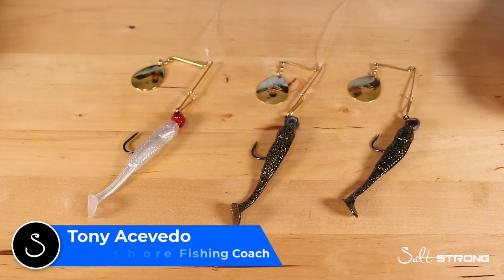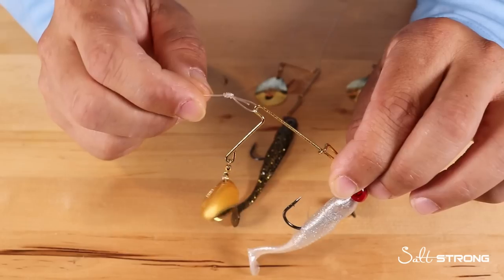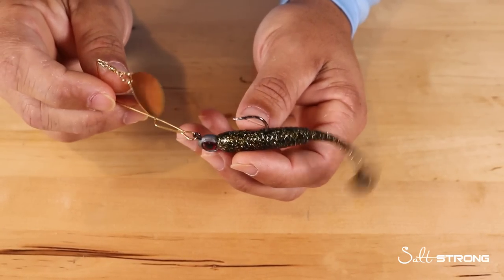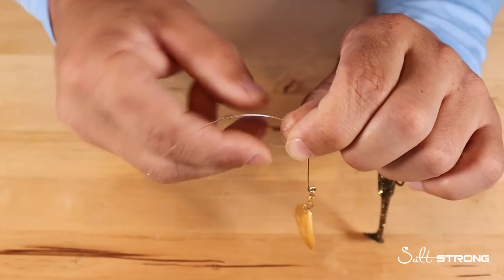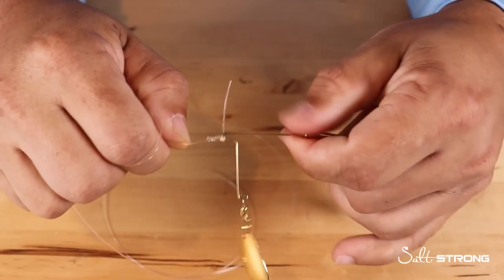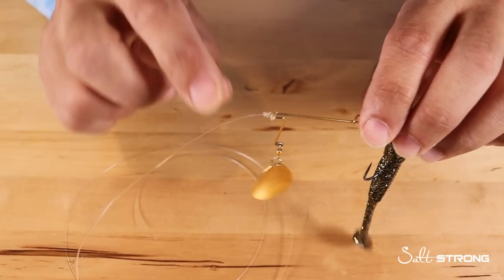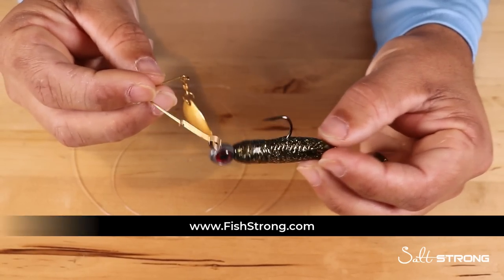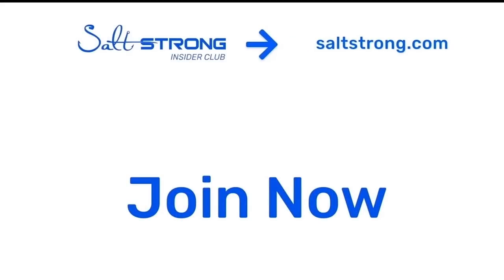What Knot NOT To Use With Spinnerbaits [Strike King Redfish Magic]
In today’s video, I’ll show you what knot to use with spinnerbaits and what knot NOT to use!

I recently put out a video on how to use spinnerbaits to catch fall redfish and knots were a huge topic in the comments.

See the FULL blog on our fishing tips page and get the gear used in this video

You just have to be careful and aware of which knot you use with spinnerbaits.

Snug knots like the Trilene Knot are the way to go!!

Join the Insider Club and get the Smart Fishing Spots App for FREE